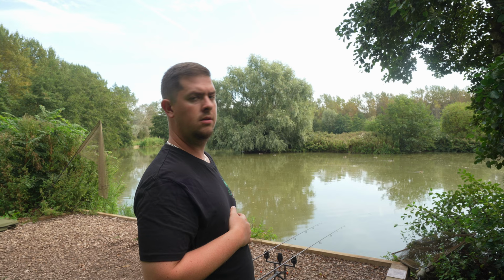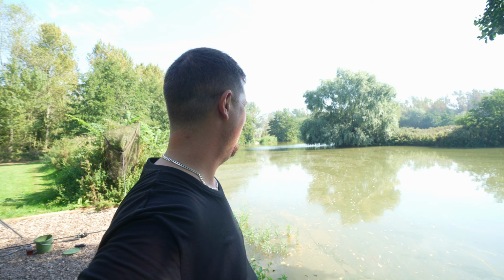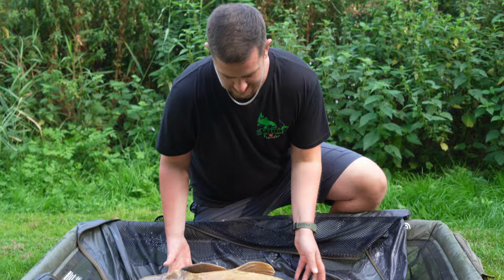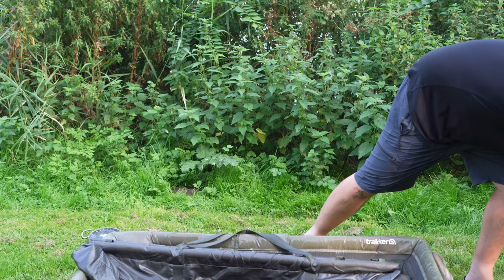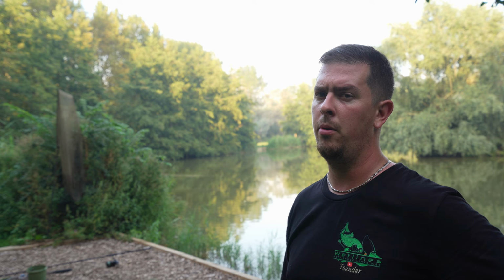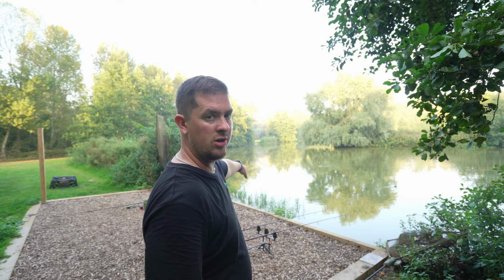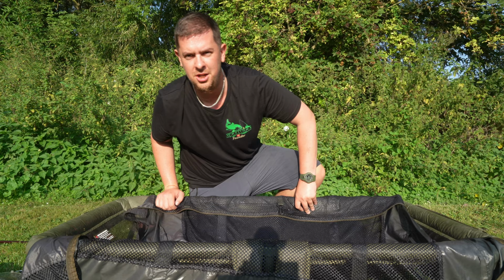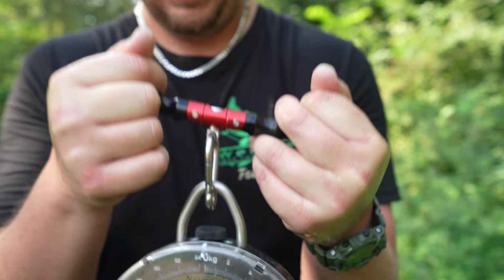Cottington | New Pepper | Carp Fishing | Chasing My Personal Best - Did I Finally Break It?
In the first of what will be many sessions, Ian Baker had a 48hr session on Cottington New Pepper lake in the search for a new PB and maybe even a 40lb carp!! Will he do either on this session, well tune in and find out.

✅ Summit Tackle D-Bit Bankstick

Fortis Polaroid Glasses - Wraps Switch (Photochromic Lenses that change in UV light)

Sony Full Frame E-Mount Lens SEL2860